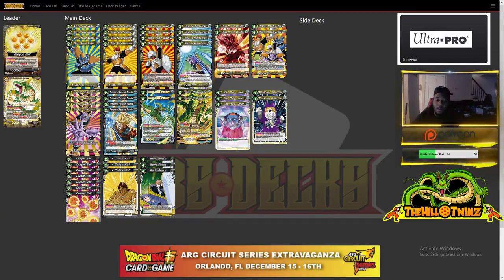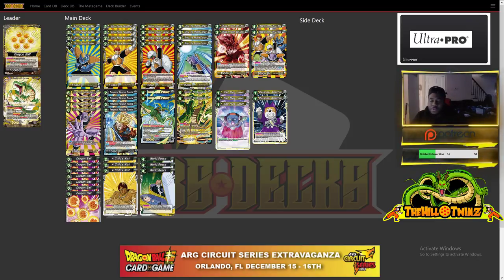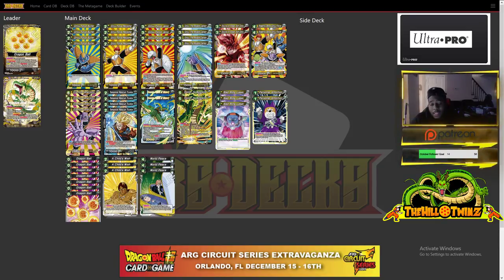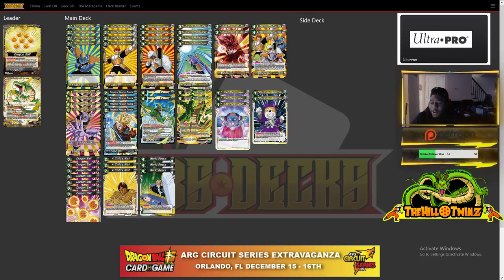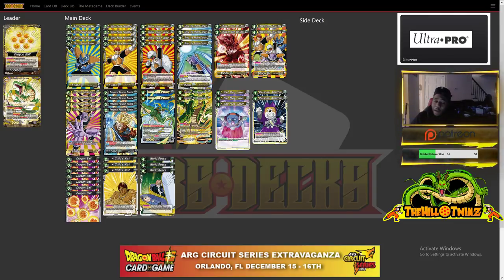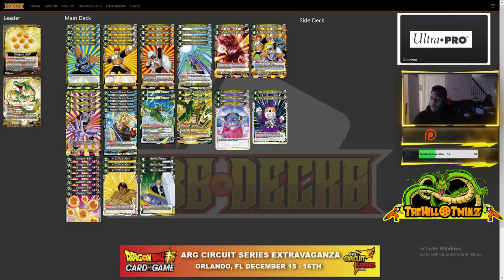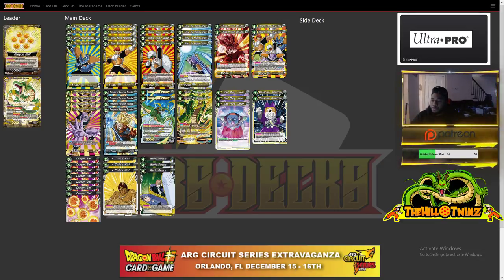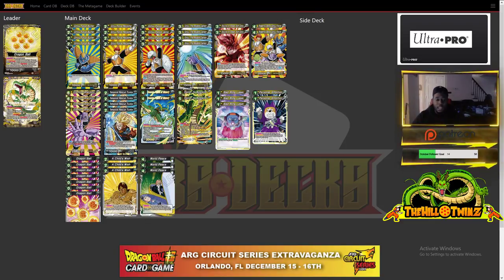TheHillTwins- Shenron Ginyu Force Deck Profile!!! "SHENRON CHANGE"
Hey guys and girls, what is up? We have a pretty cool deck profile today and probably a unique one at that Ginyu force shenron deck profile i played on stream. Take a look at it.